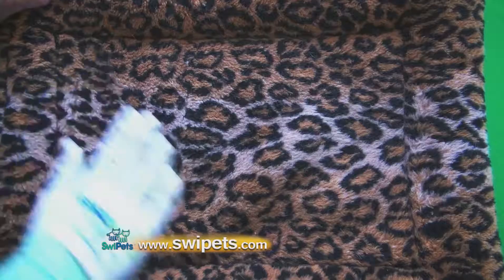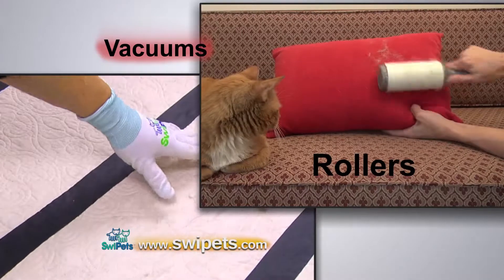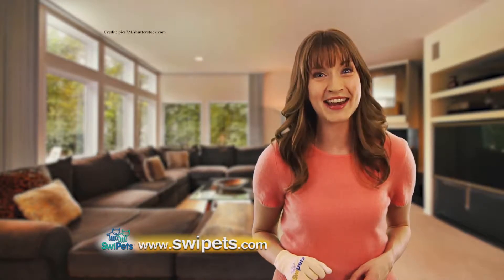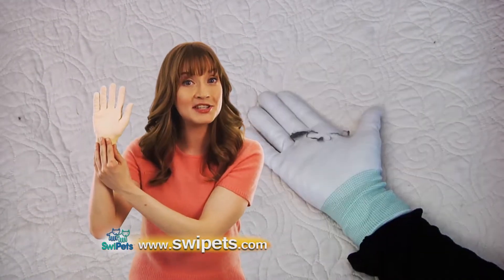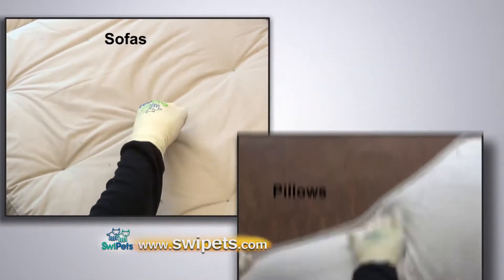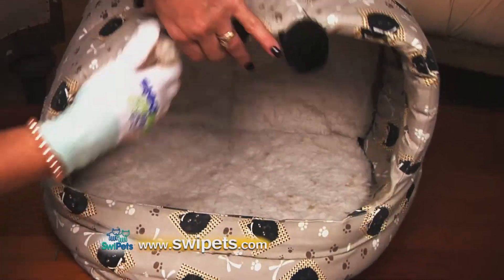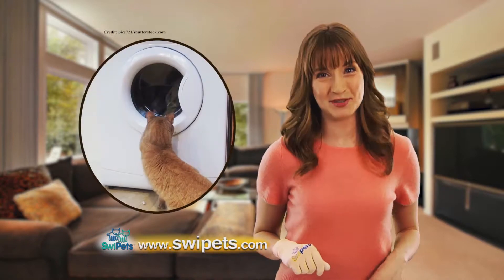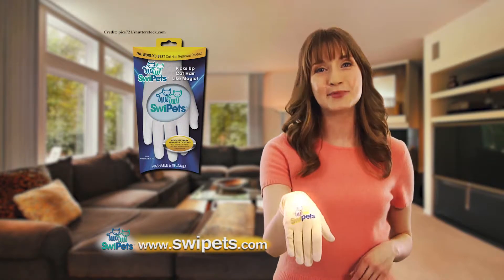SwiPets 1M Power Cleaning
Katey demonstrates the SwiPets miracle cleaning powers. There's nothing that removes pet hair like the SwiPets glove.